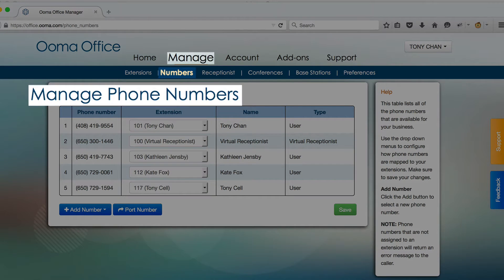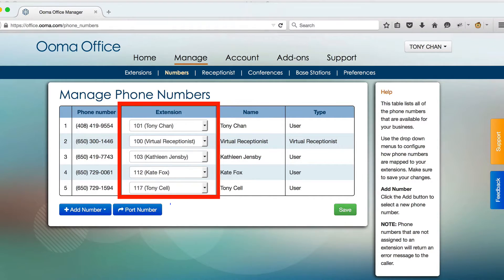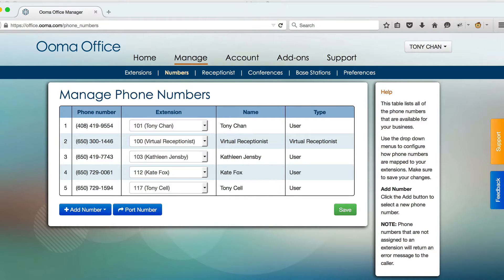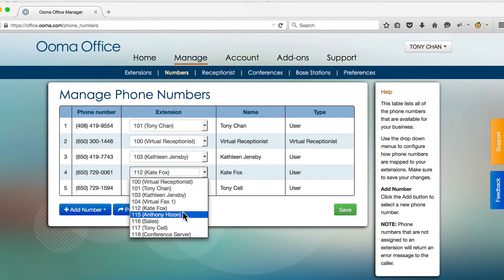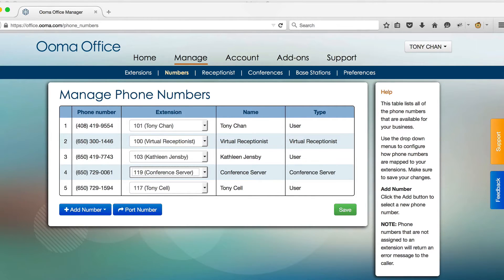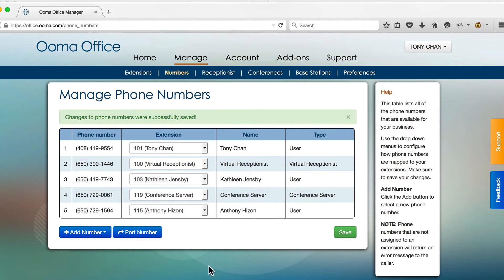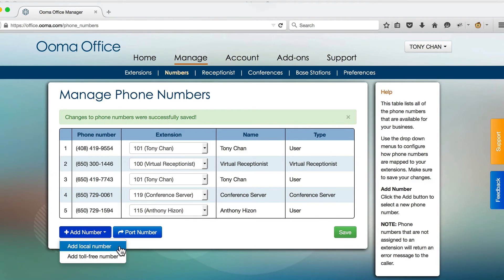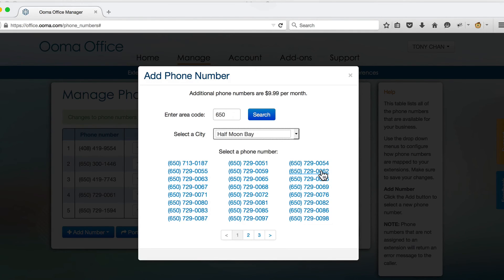Ooma Office - Manage Phone Numbers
Learn how to setup your Ooma Office phone numbers to ring specific extensions.